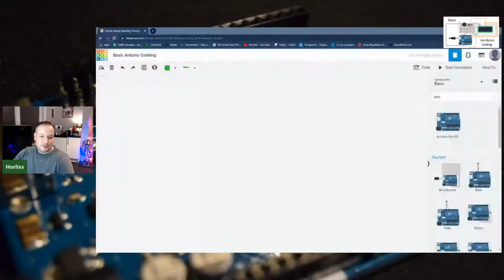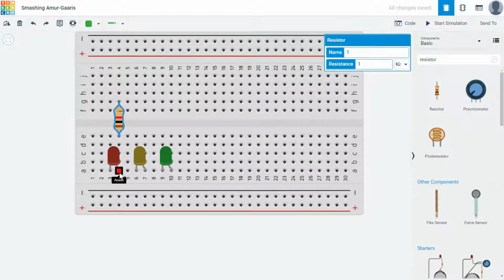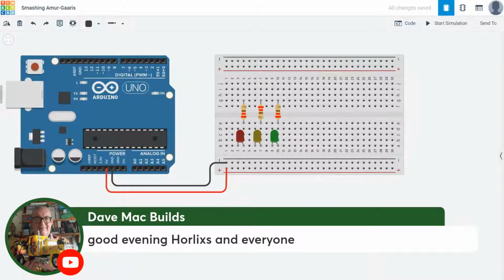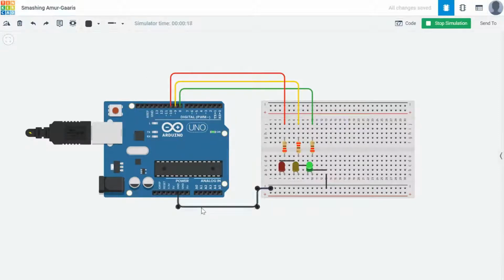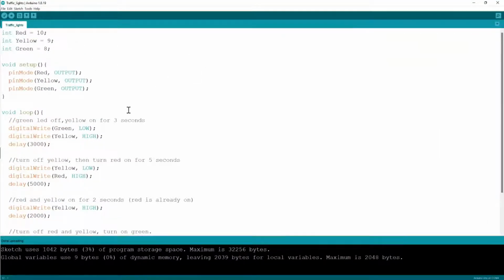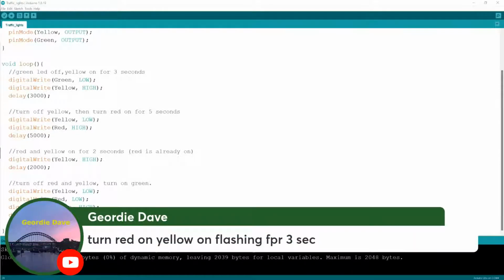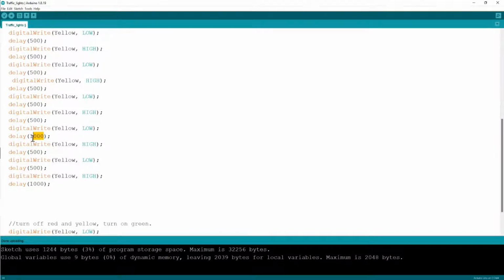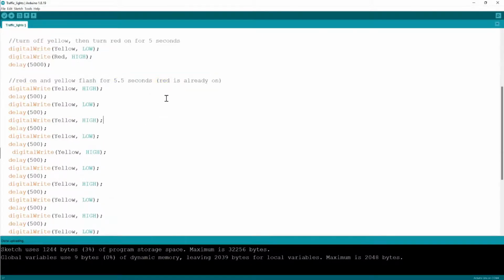Introduction into Arduino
Welcome to our weekley show on how to basic programming on Ardino. We will be experimenting with different projects each week as we go along and inspire you too have a go yourselves.
Who Knows? you might want to incorporate this into your projects

If you would like to try any of the codes in our show you can find them here...

Music used in tonight’s stream:

Track: Background Dubstep by Infraction